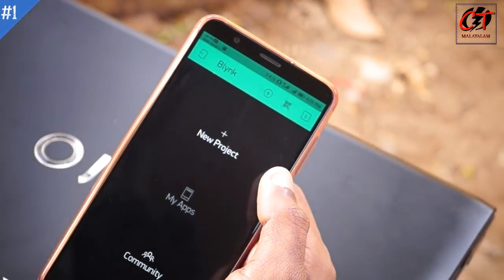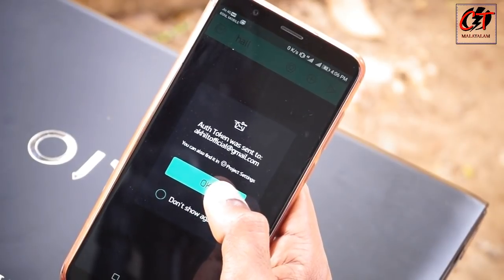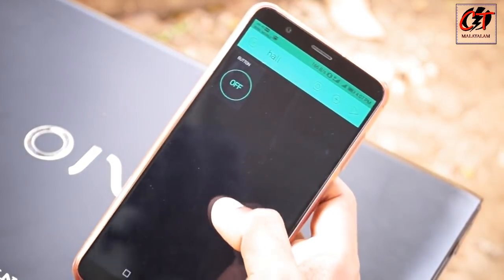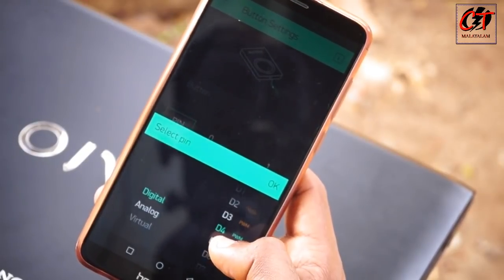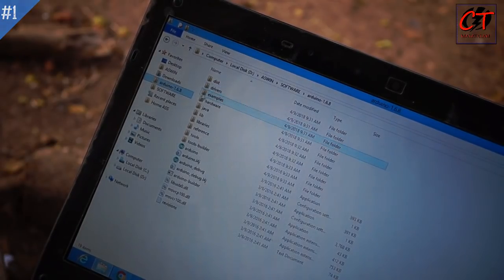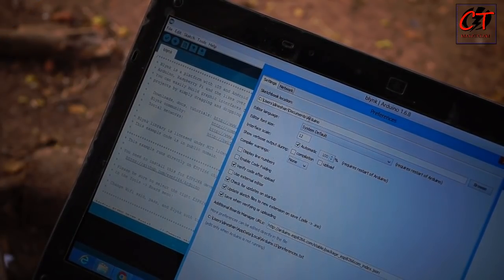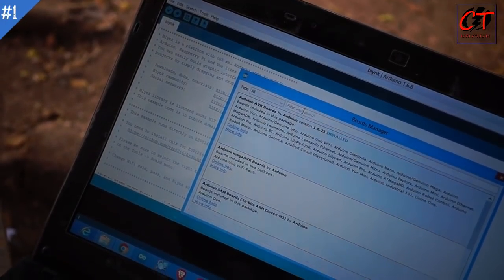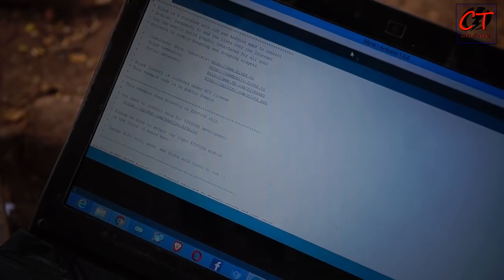wifi വഴി നിങ്ങളുടെ ഫോണ് ഉപയോഗിച്ച വീട്ടുപകരണങ്ങൾ ഈസിയായി control ചെയ്യാം..part 1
this video include how to control home appliences using your smartphone with wifi